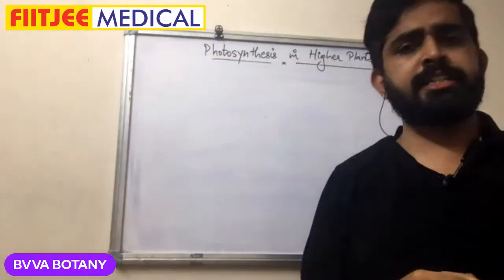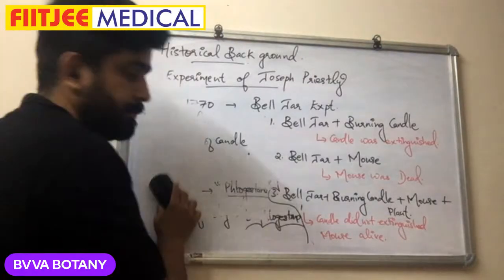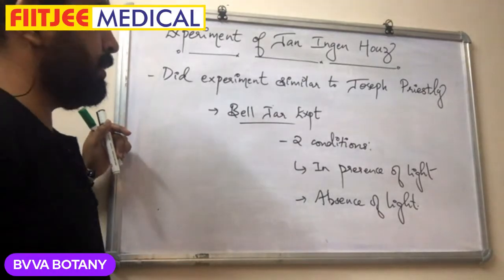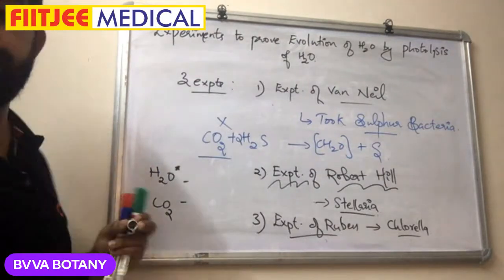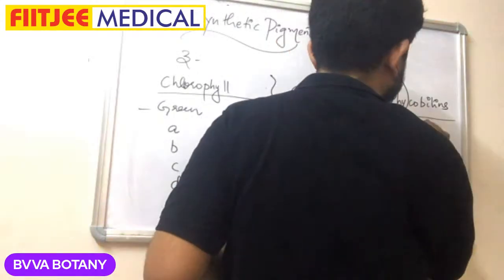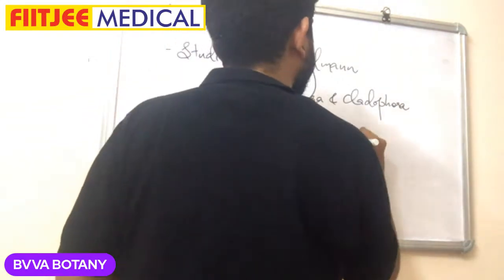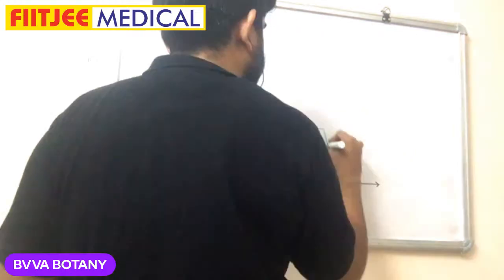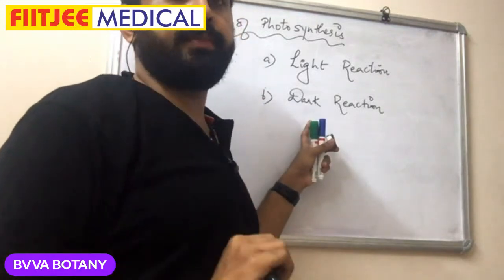NEET Crash Course Day-12, Botany( PP- Photosynthesis)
Subject - Botany, Topics - PP- Photosynthesis